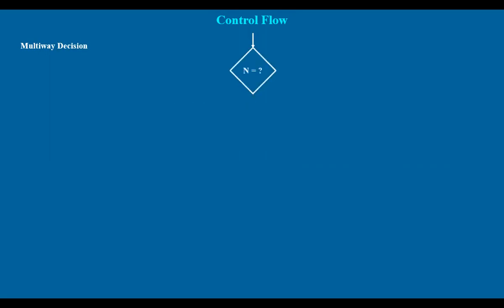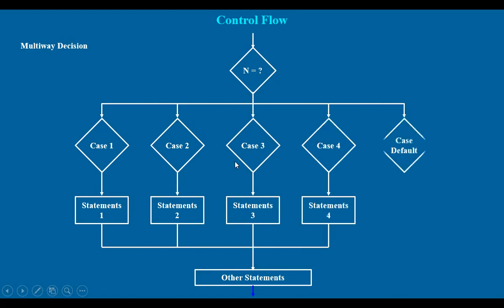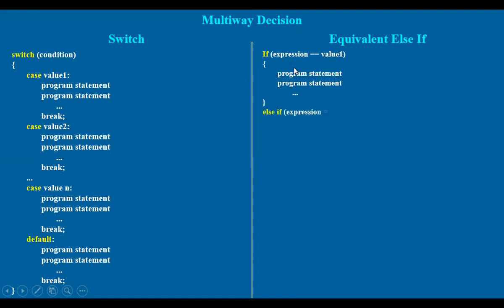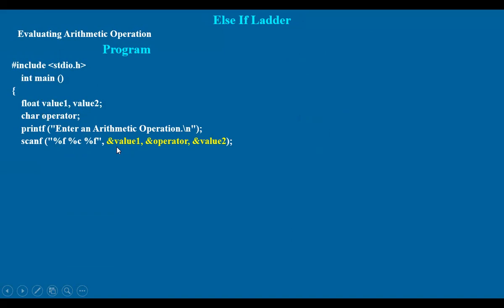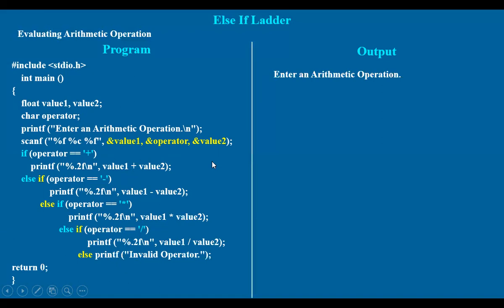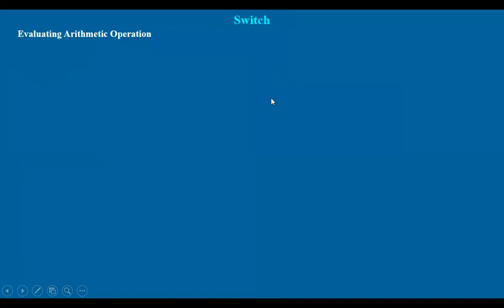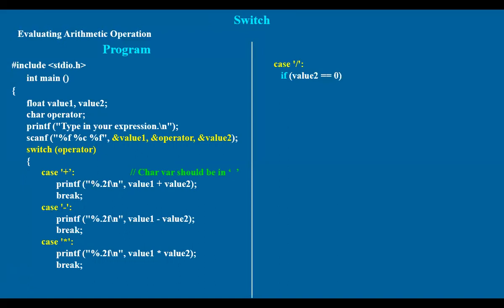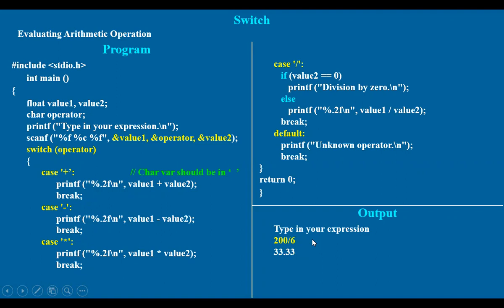26 D Comparison of Switch & Else If | Programming in C | C Made Easy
Hi Friends
FIND ALL THE TOPICS ON C PROGRAMMING IN TELUGU AND ENGLISH

C PROGRAMMING,
ENGINEERING DRAWING,
VEDIC MATHEMATICS,

1. FACEBOOK

2. TWITTER

Switch Case
Performing Arithmetic Operations using Switch and Else If and their comparison

Dr. Vasu's Lectures